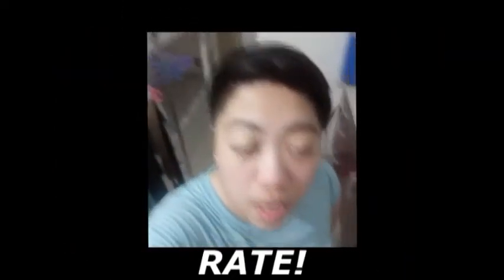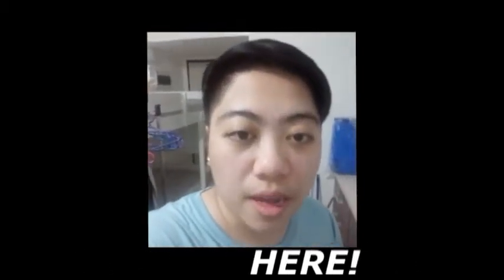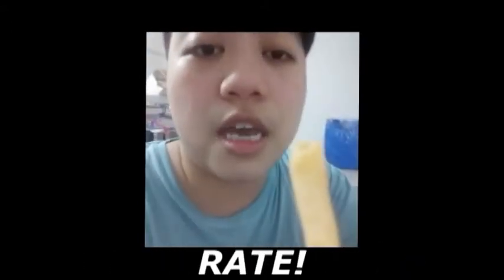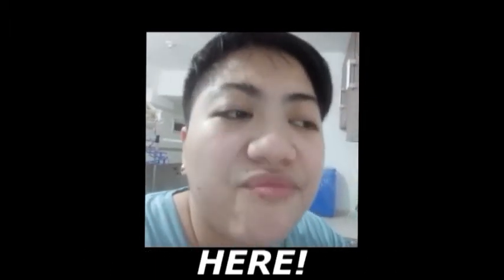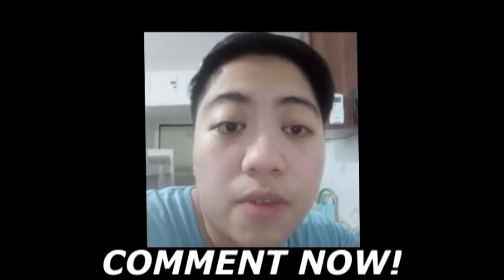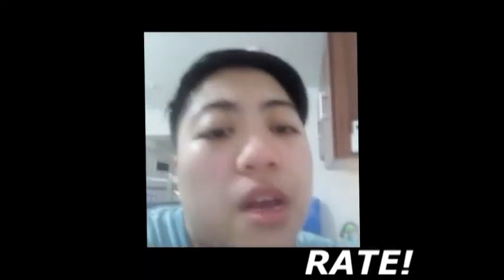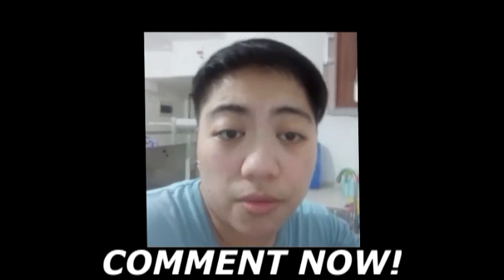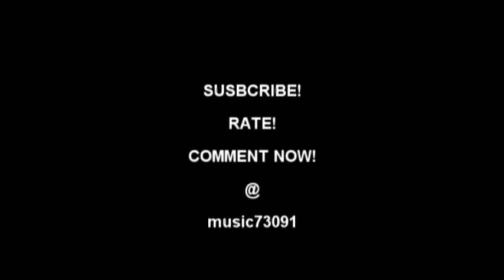Ka Isaw Chips V.S. Marty's Chips (Vlog Review by Grazelle Daet) Vlog - 3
This is the chip review on the Ka Isaw and Marty's. The big twist here is what would be the taste of this both chips towards a person that has a cold and cough since when you are sick, you do have a different taste once you ate something. Hope you like it even though it is quite short vlog. COMMENT NOW! Here at "music73091".